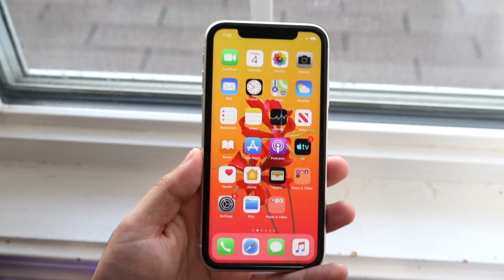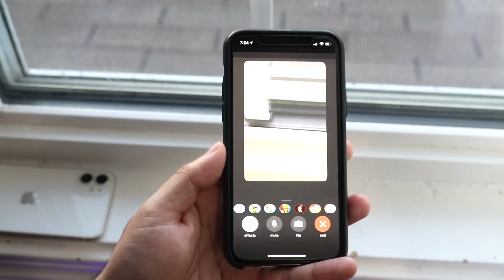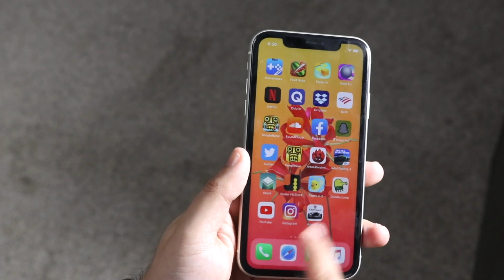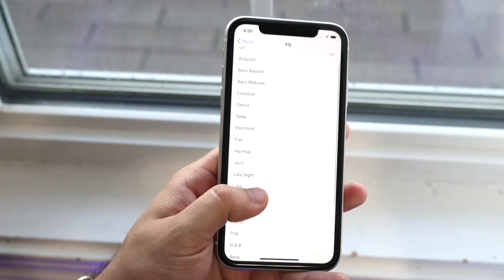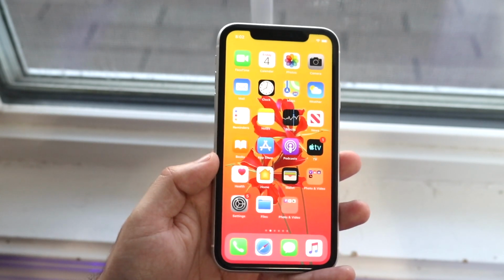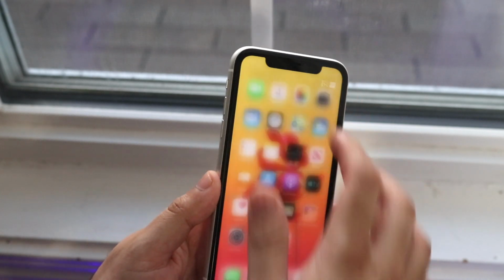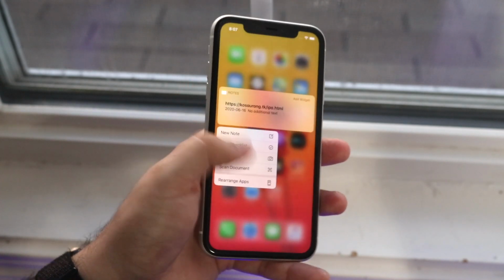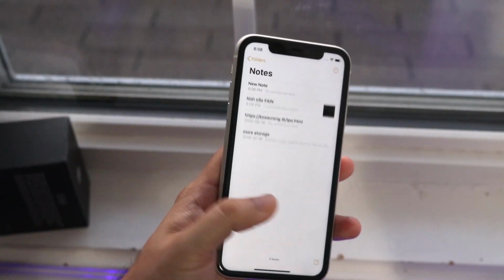Secret iPhone Tricks You Didn't Know!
Here are some of my favorite secret tricks that you can do on any iPhone!